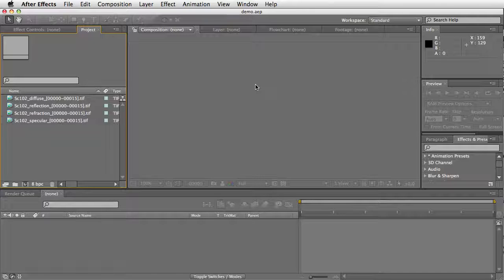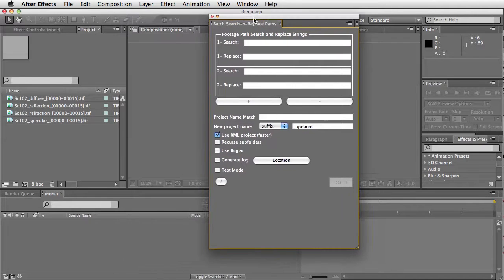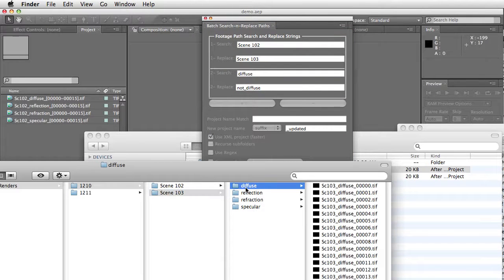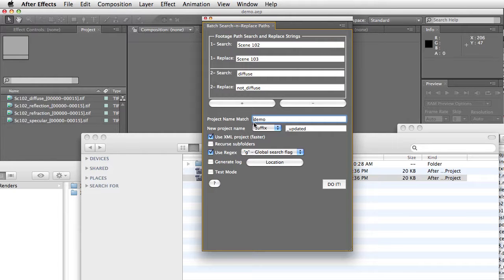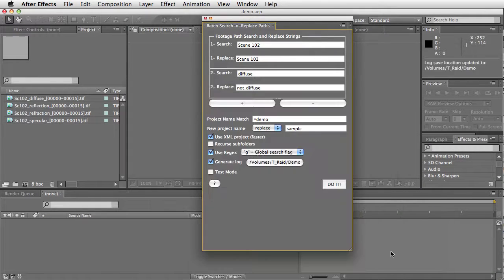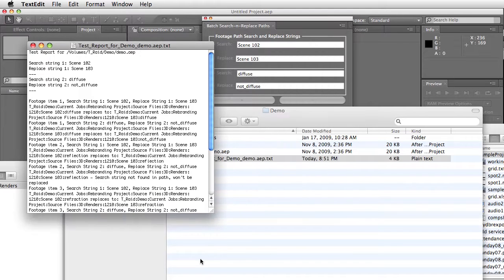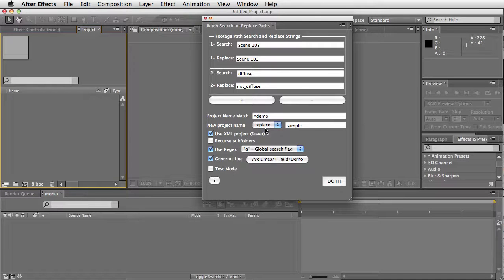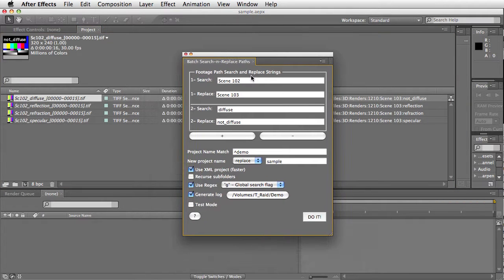Batch Search-n-Replace Paths v1.5 Demo